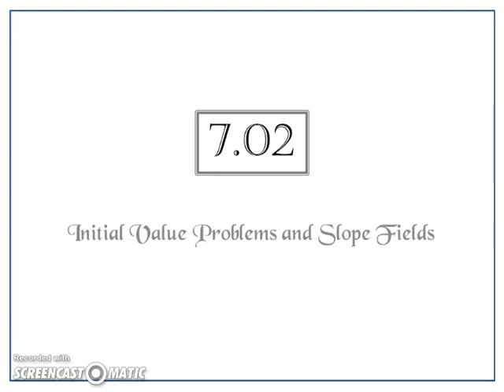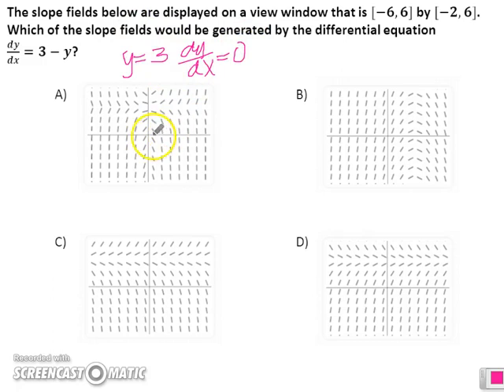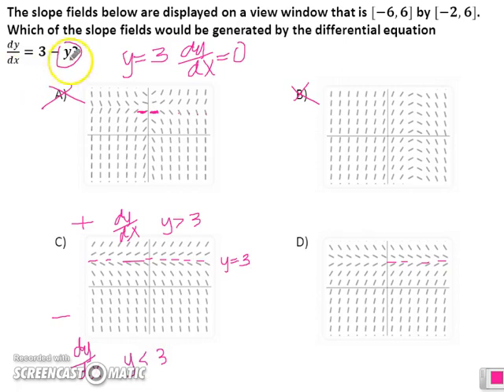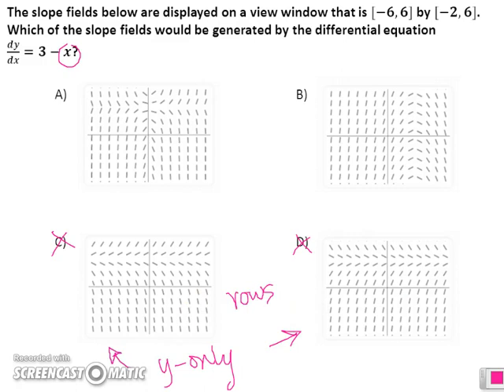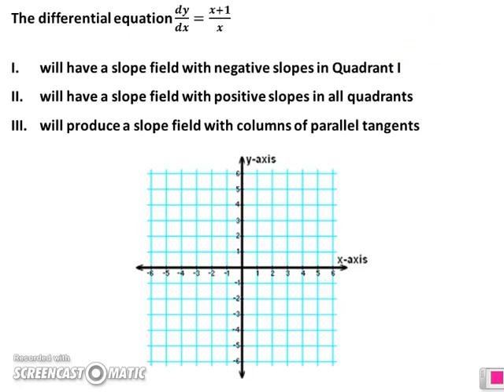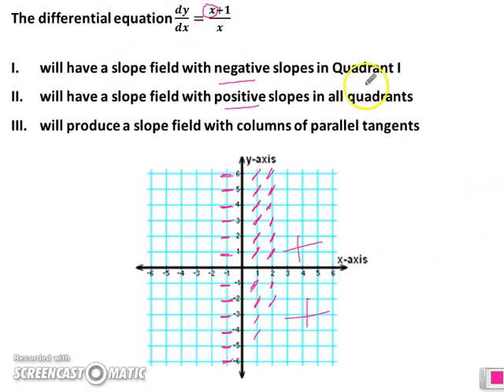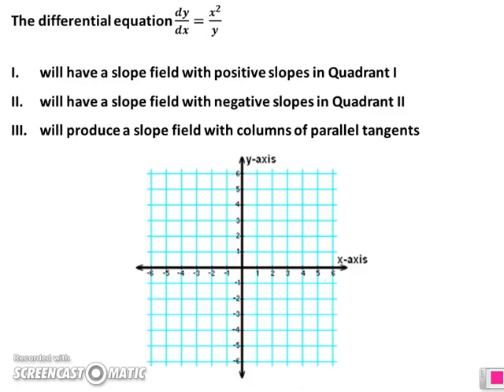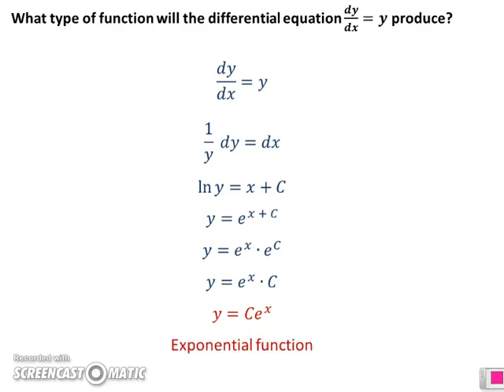7 02 Slope Fields 1